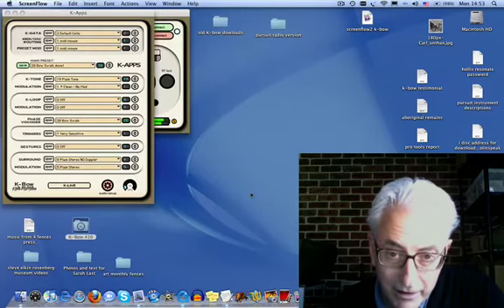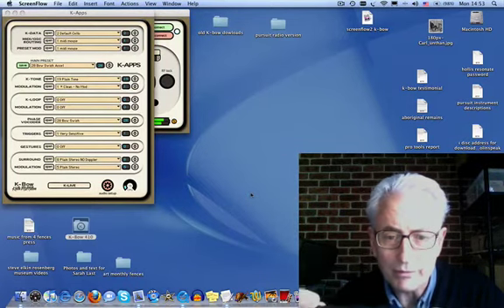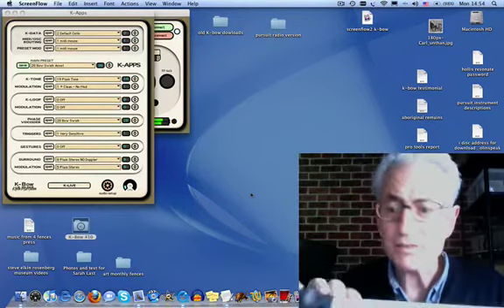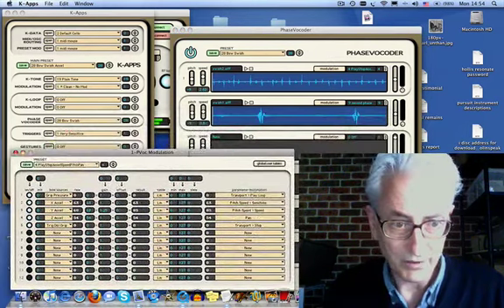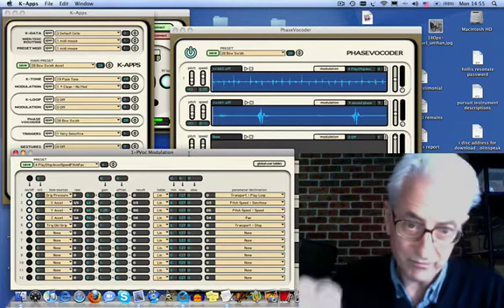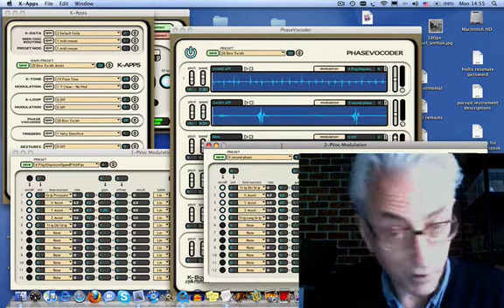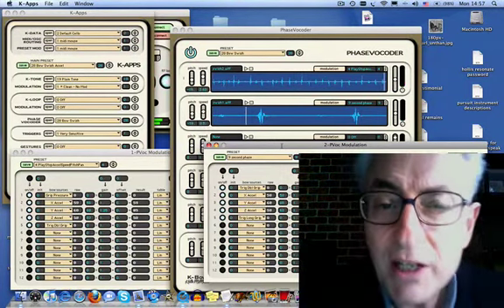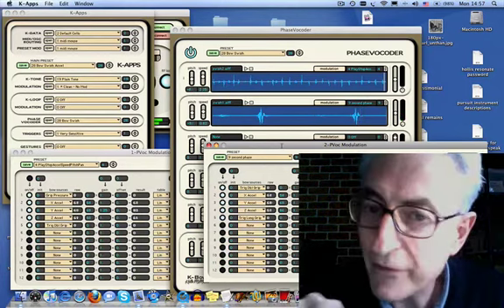Swishing with K-Bow and K-Apps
Composer Jon Rose provides an intimate demonstration of one use for the K-Bow and K-Apps software.